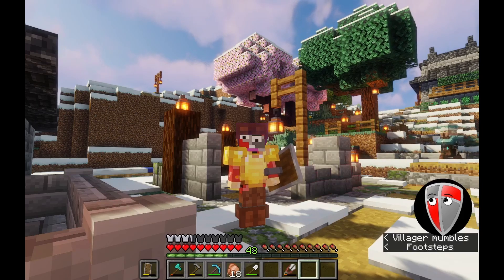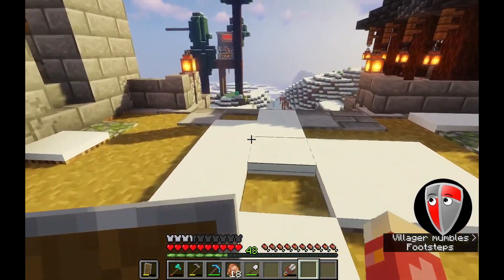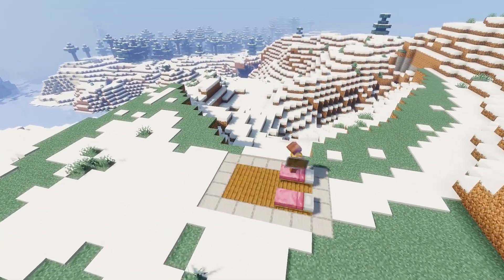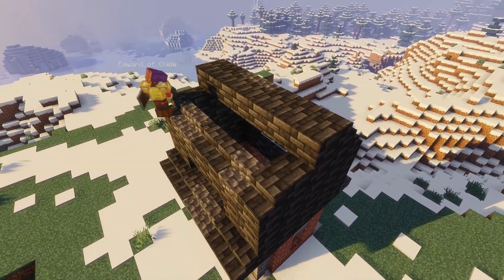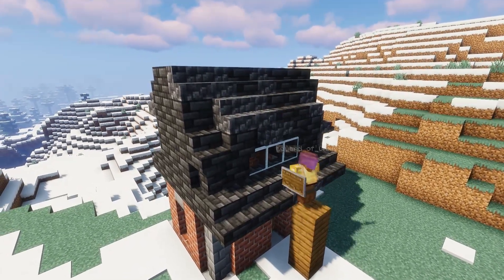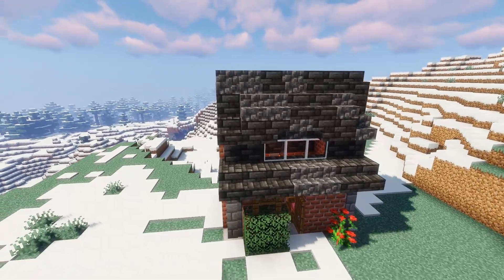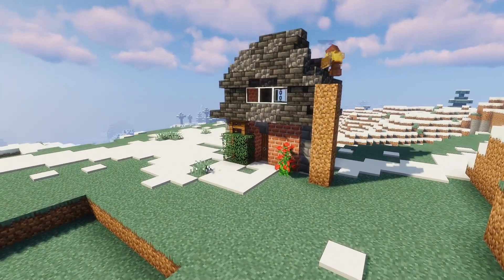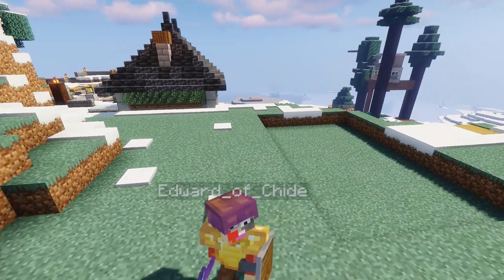Minecraft - 12 - Little Brick House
The villagers are getting rare for some reason so we're focusing on housing, starting with a little brick house here on the Vespucci Map.